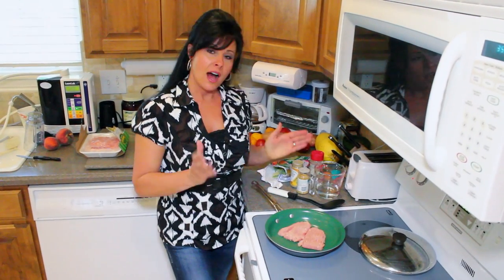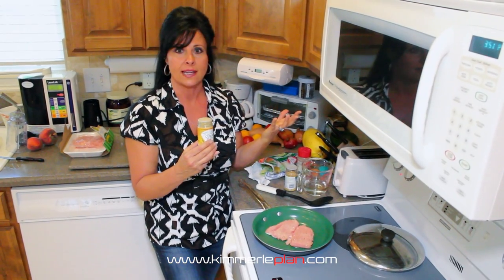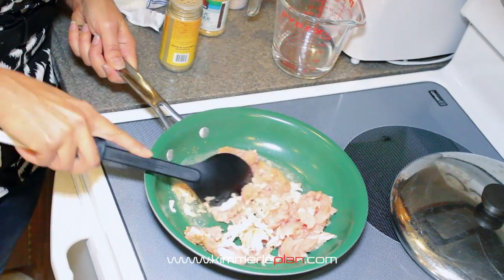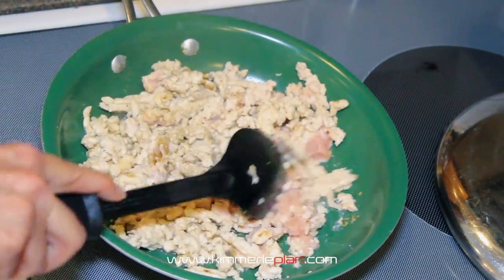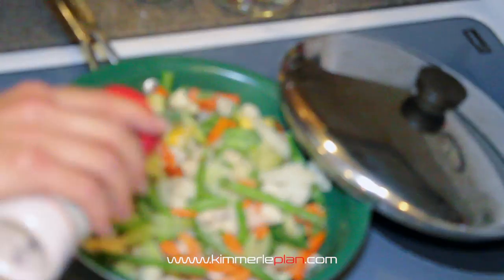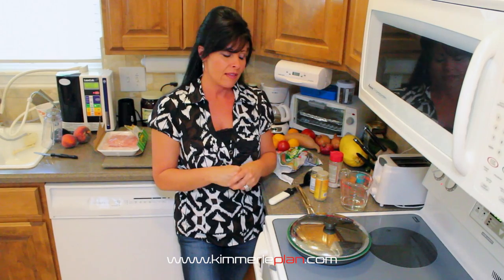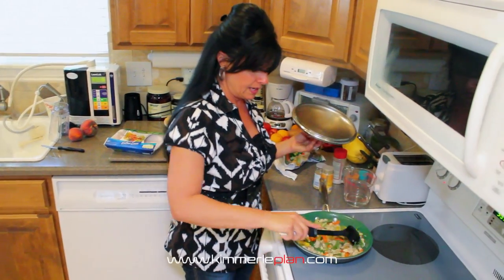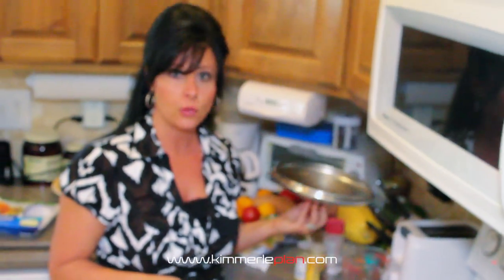Stir Fry For Fast Dinner With Tips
Learn a new recipe, Turkey Stir Fry with Michelle LeSueur.

David KImmerle